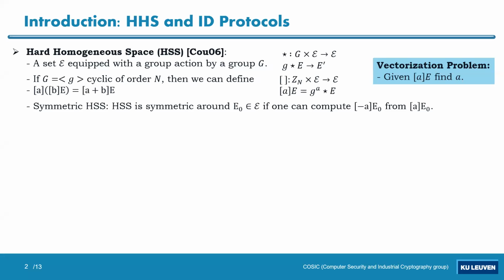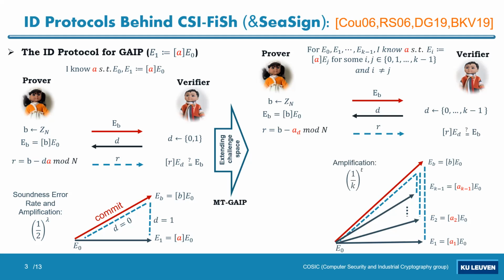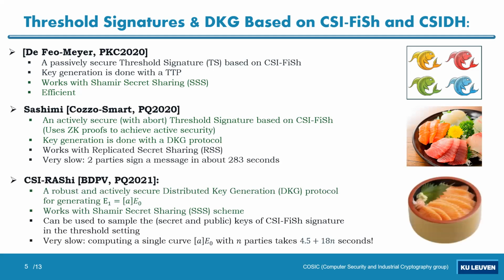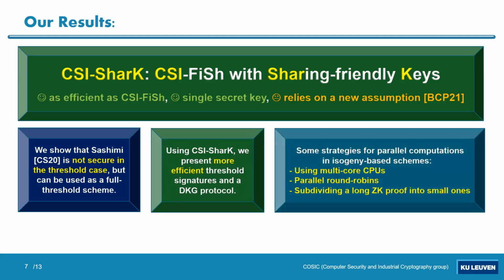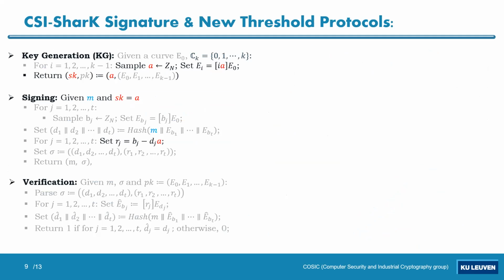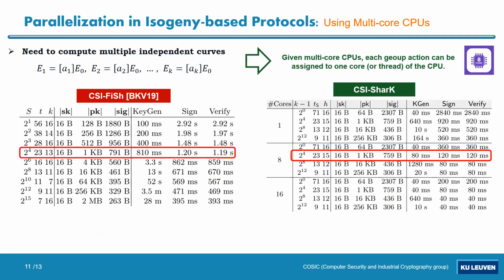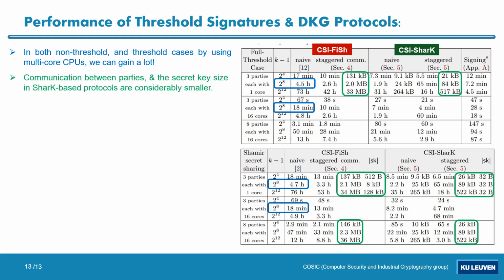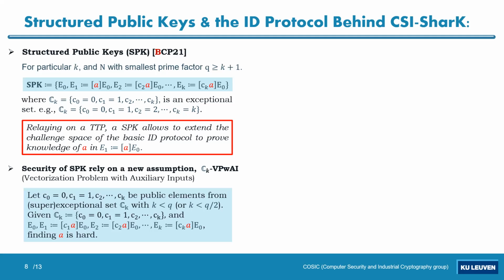Leuven Isogeny Days 2022 "CSI-SharK: CSI-FiSh with Sharing-friendly Keys" (Karim Baghery)